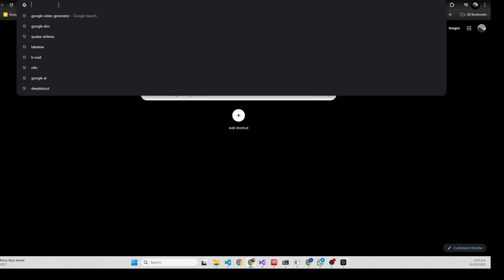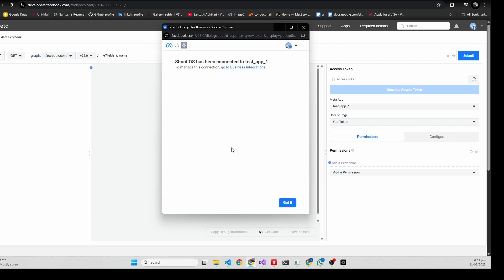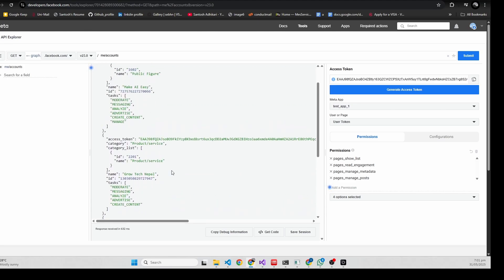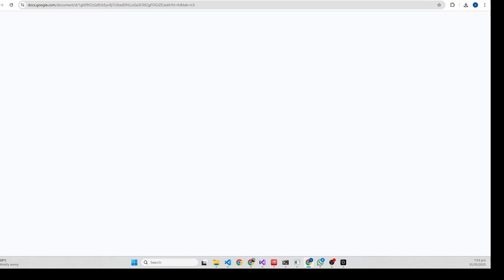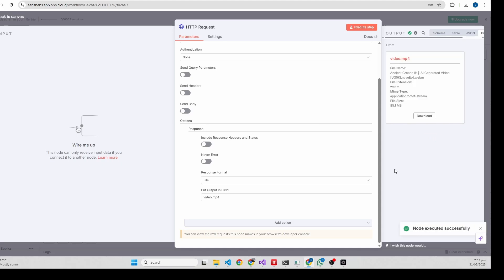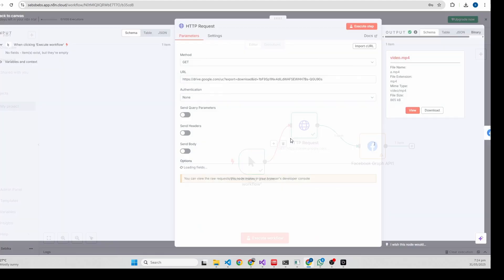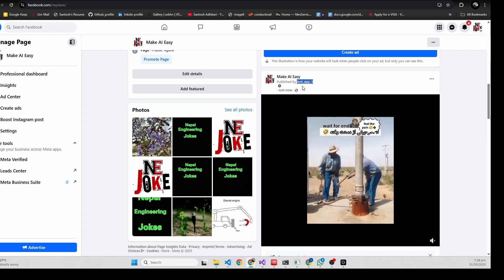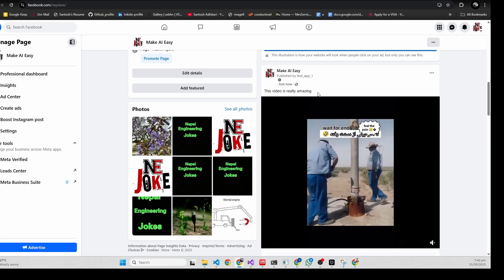Upload Video On Facebok using n8n and Facebook Graph API (2025)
Automate video upload using facebook API Graph and n8n automation